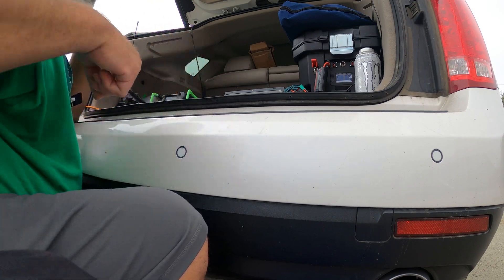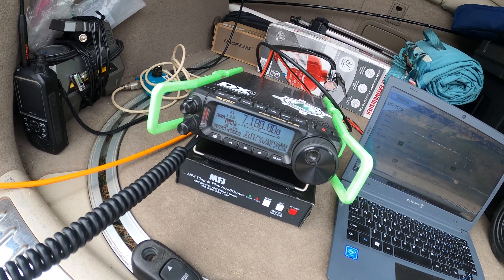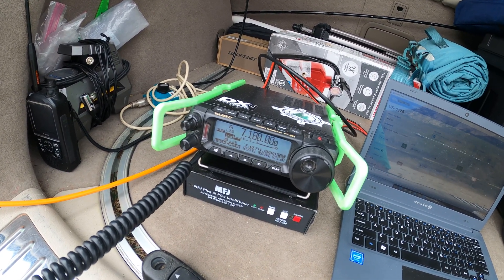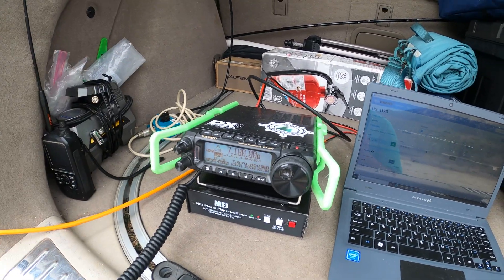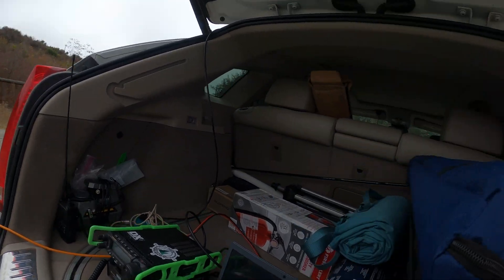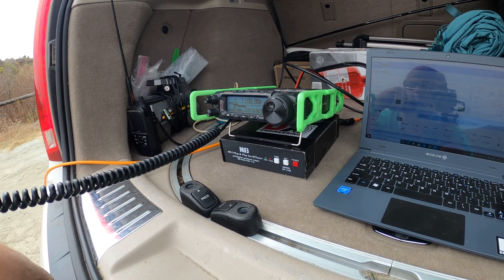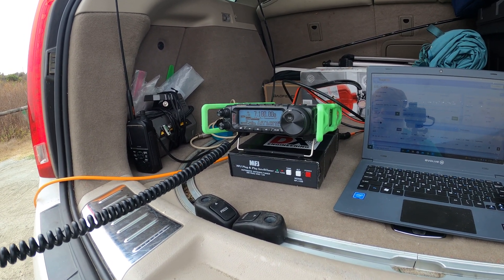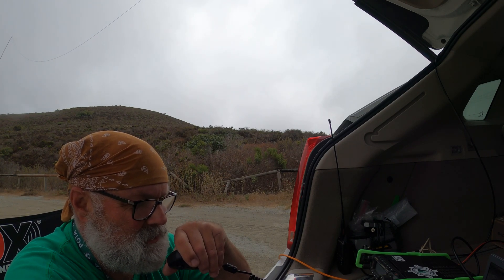Unscientific test to see what radio antenna is better at receive and transmit the JPC-12 or an EFHW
Hey, what's happening YouTube?

Today, I tested the receive and transmit signal strength switching between an EFHW 40-10 and a JPC-12 vertical antenna. I did this with about 20 stations on 40 and 20 meters. The results on all were the same as this example. On average, 5 to 6 s units stronger and receive and transmit. I worked about half the stations with  horizontal antenna and the other half running verticals, all with the same results. I know this is just one very small sample, but it convinced me that the EFHW is mush better than the JPC-12. I had some stations coming in S7 on the EFHW, and when I switched to the JPC-12, I couldn't hear them at all. Take it for what it is. I know I need more test in different environments, but this is one test. Enjoy!